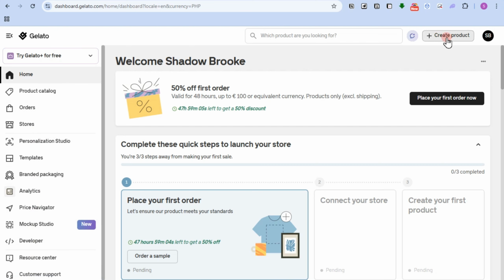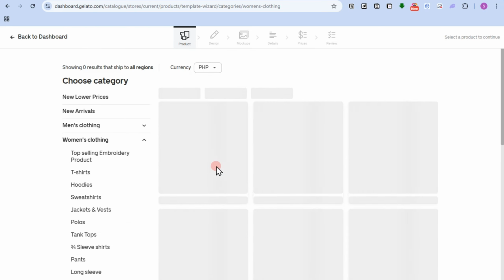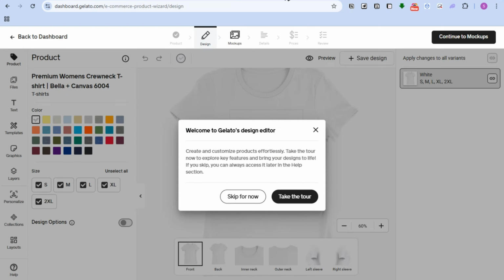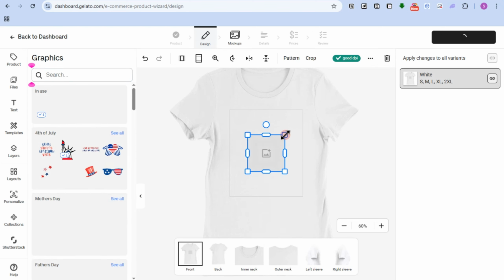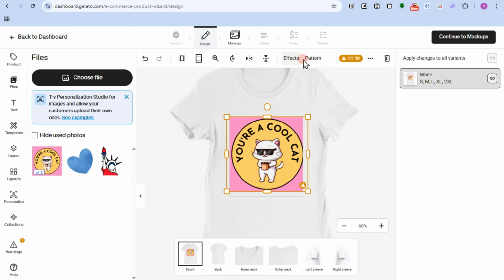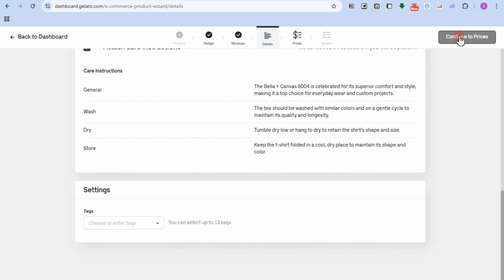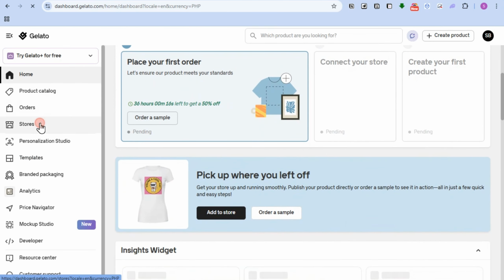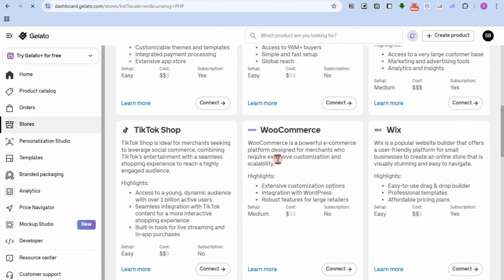How to Earn Money With Gelato 2025 (Beginner Tutorial)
Discover how to start making money with Gelato in 2025 using this beginner-friendly tutorial. Learn how to set up your account, create custom print-on-demand products, and connect your store for seamless order fulfillment.

Perfect for anyone looking to launch or grow their online business with minimal upfront costs.